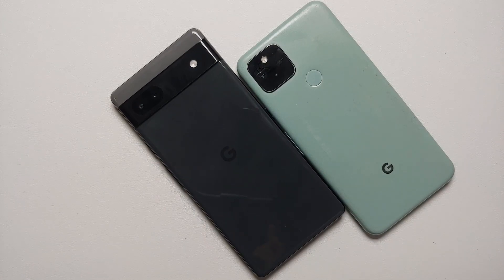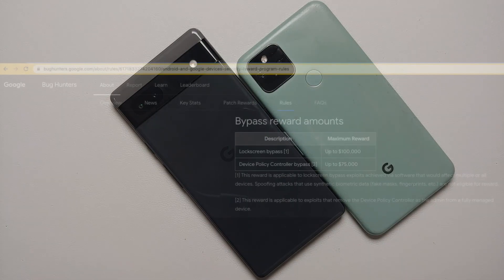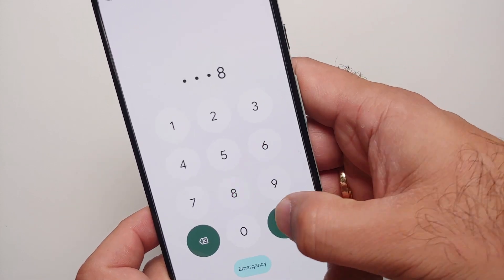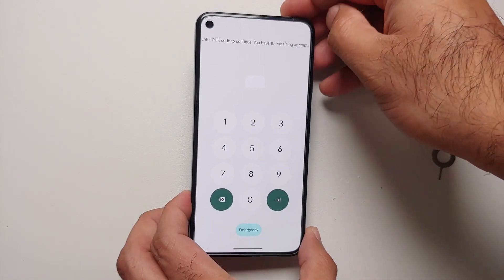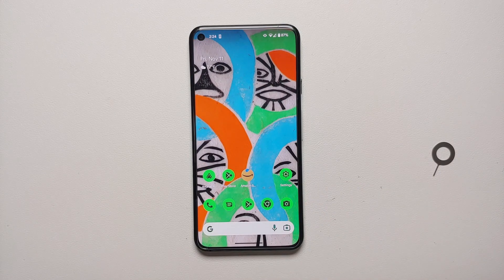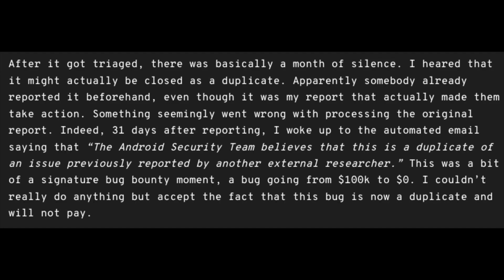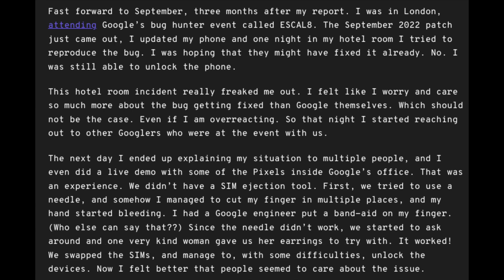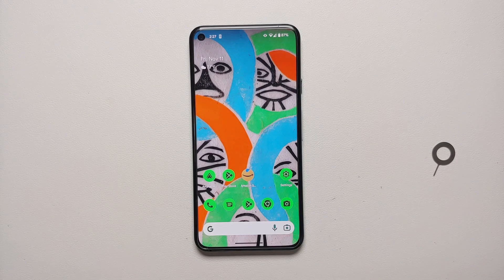😠 😠 This is THE Google Pixel & Android Lockscreen BYPASS Which Google Fixed in 150 Days! SMH 😠 😠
A few days back a security researcher disclosed an Android lockscreen bypass affecting Google Pixel devices, the lock screen bypass has been fixed with the November 2022 security patch. What is surprising and disappointing at the same time is the fact that it took Google and the Android team 150 days to fix this super critical Security issue on the Google Pixel devices. In this video we will give you a live demo of this Android lockscreen bypass on the Google Pixel 5 running Android 13.

*Android Lockscreen Bypass Chapters*
0:00 Android Lock Screen Bypass Introduction
1:39 Android Lock Screen Bypass Demo on Pixel 5
4:38 Rant